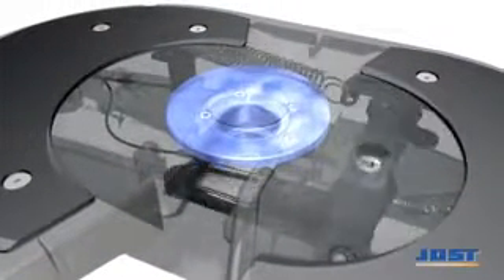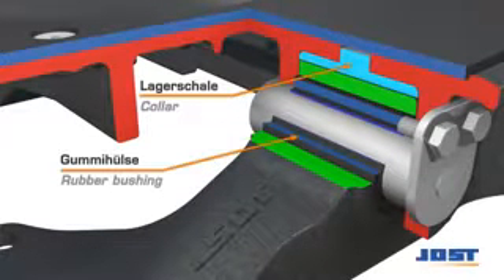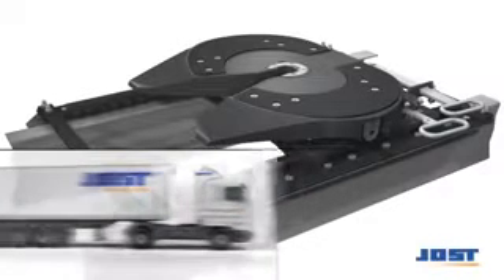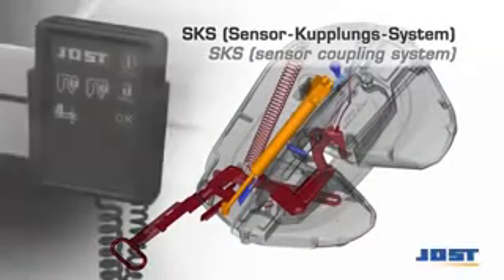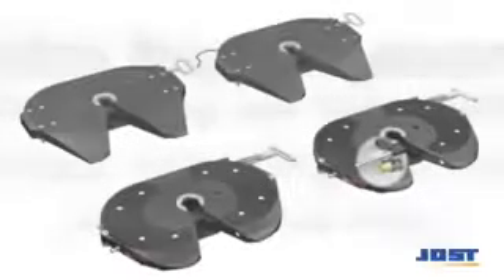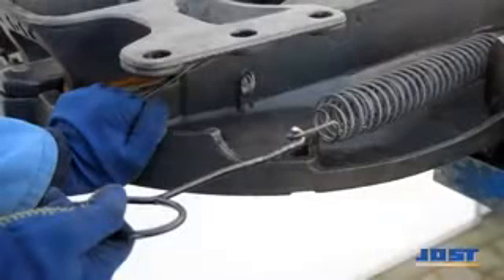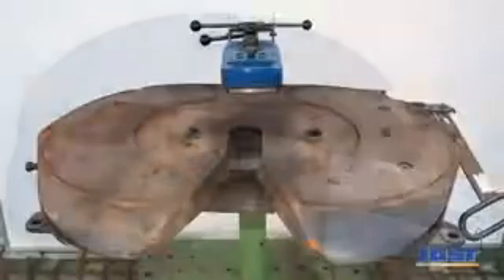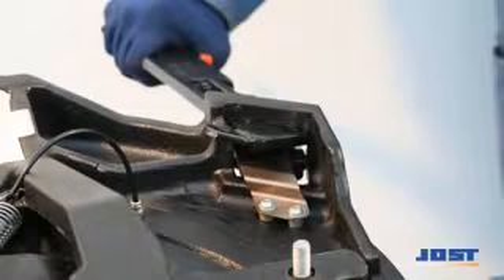JOST World Trainingmovie Fifth Wheel Couplings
For more details please contact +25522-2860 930/31/32 OR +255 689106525